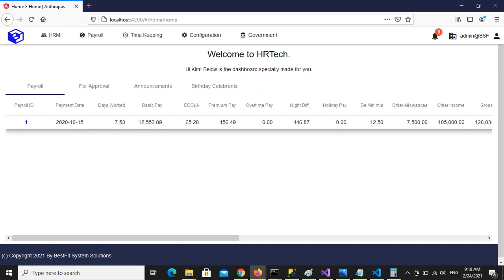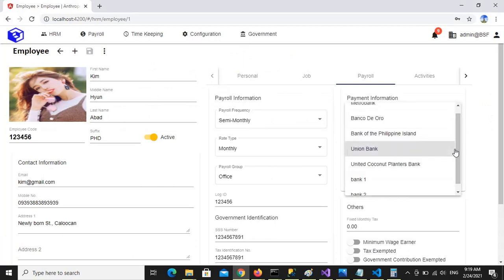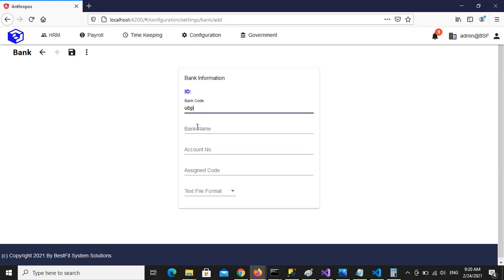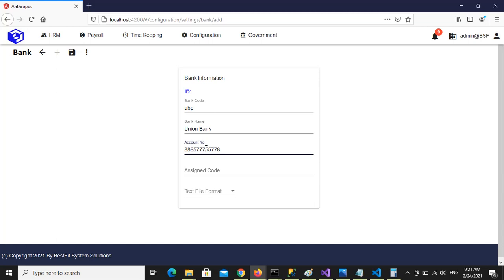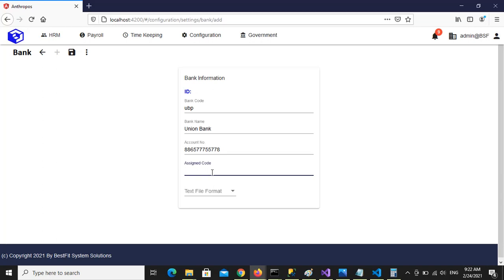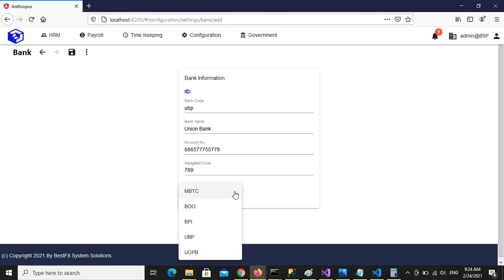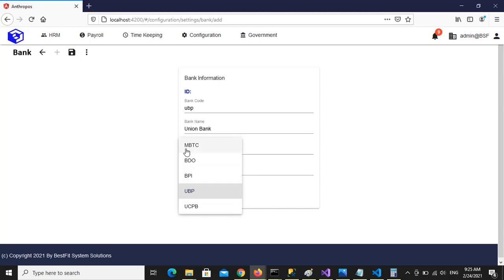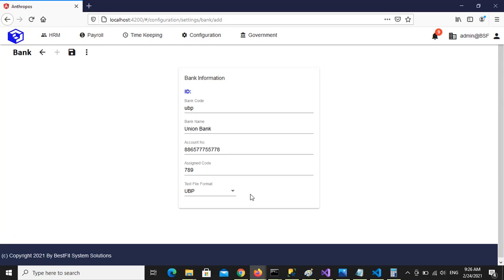Bank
In this video, I wanna discuss the Bank.